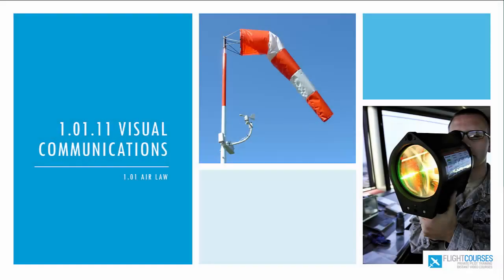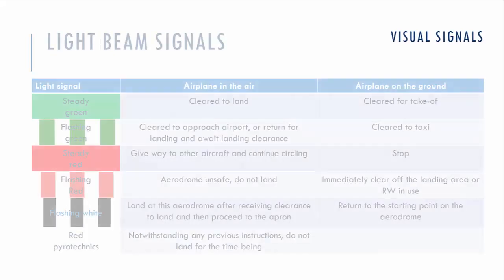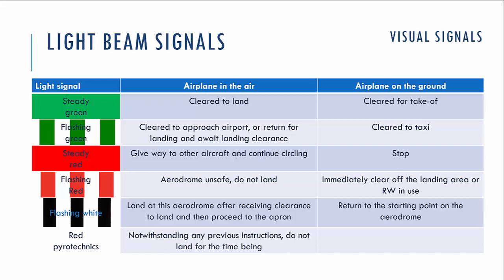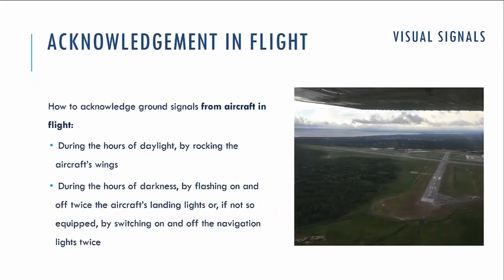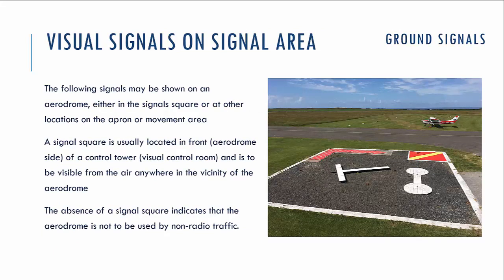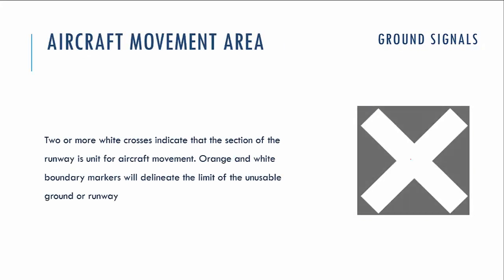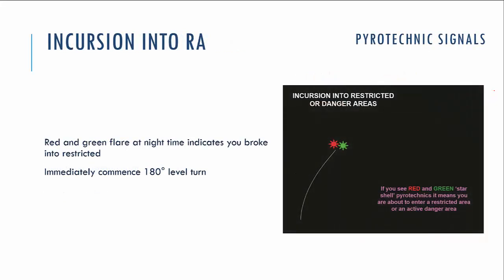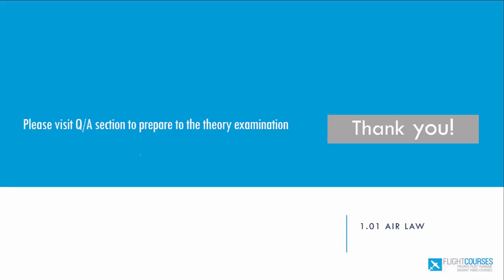1.01 Airlaw. Part 05 - Visual communications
Content of the part:
 - Communication visual signals
 - Ground signals
 - Aerodrome marking